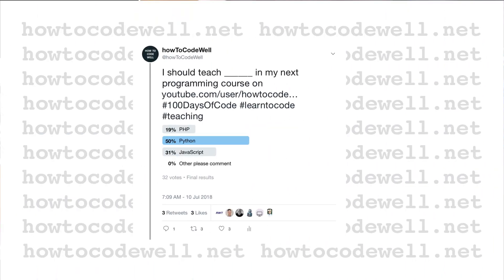New Python Control Structures Course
Announcing the new Python control structures course from How To Code Well.
This beginner friendly course will cover the essentials of control structures in Python

9 Tutorials have already been created and are currently available to Patrons in the Early access Tier:

FOLLOW ME

VIDEO SETUP